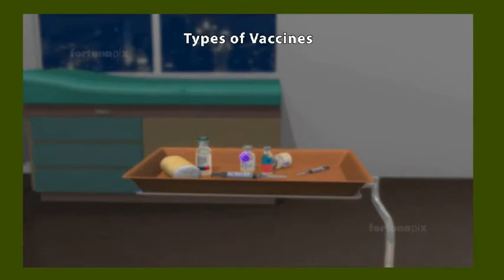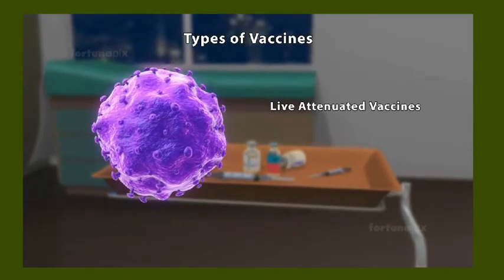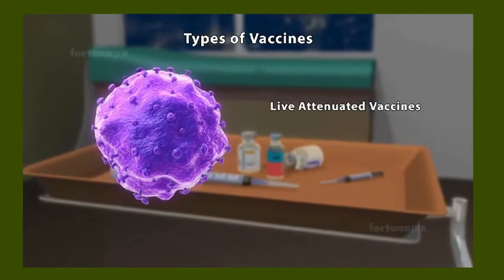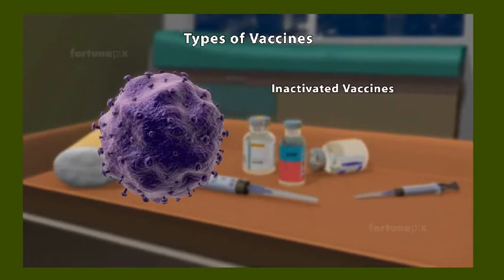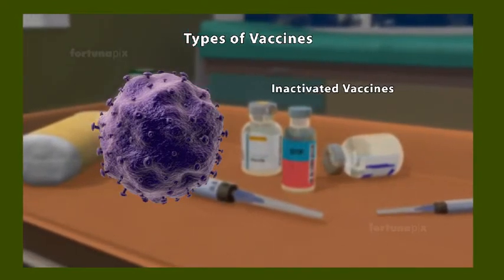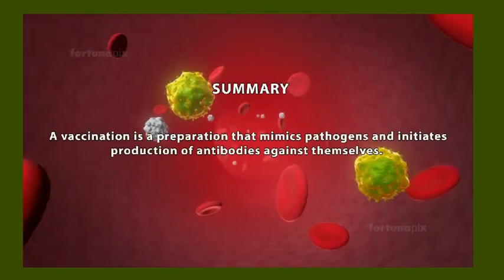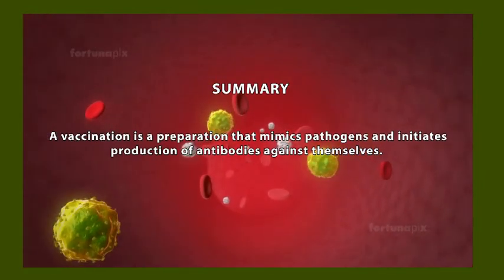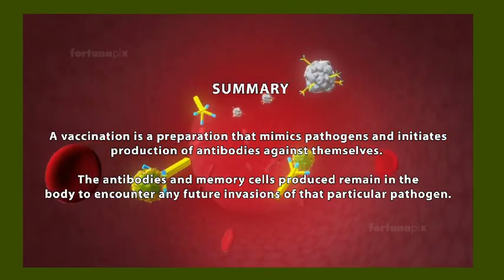what is Vaccination and benefits of it /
here we will learn sage and types of vaccines we see in our life.